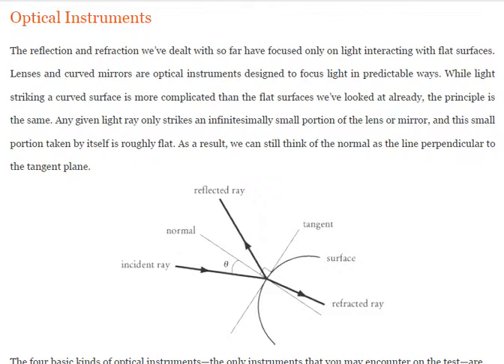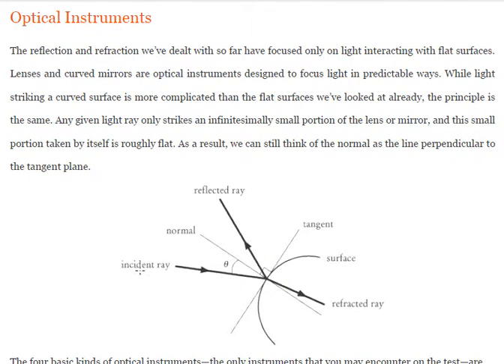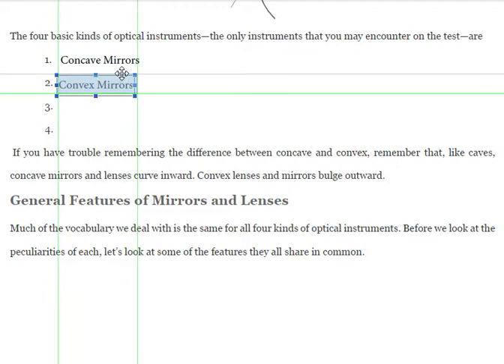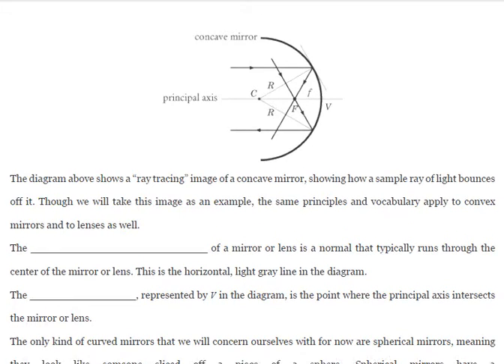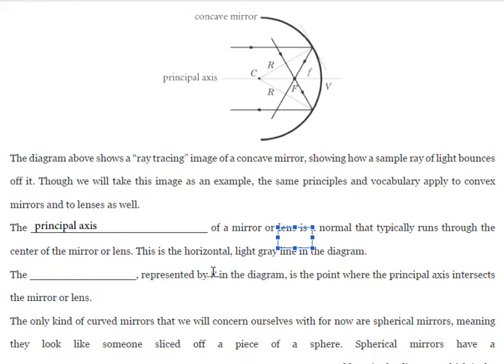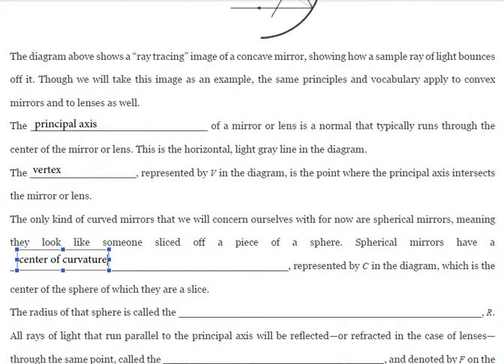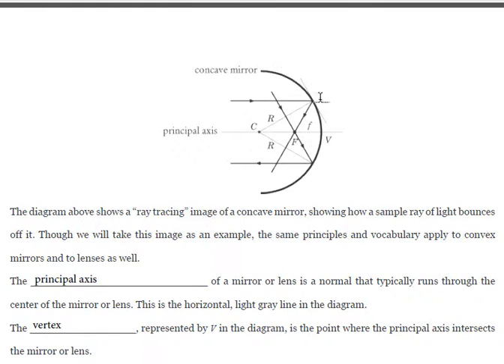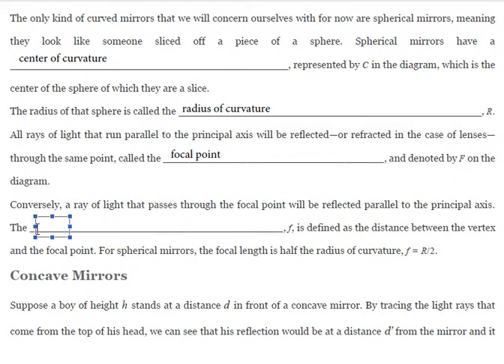Optical Instruments Common Vocabulary